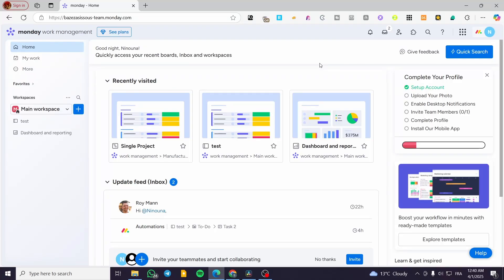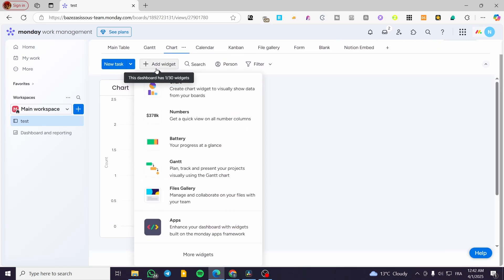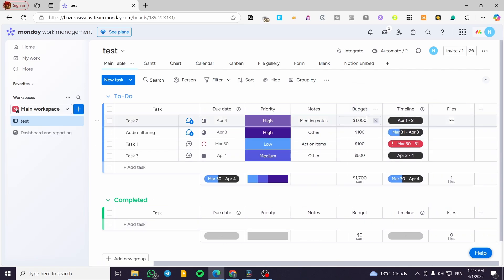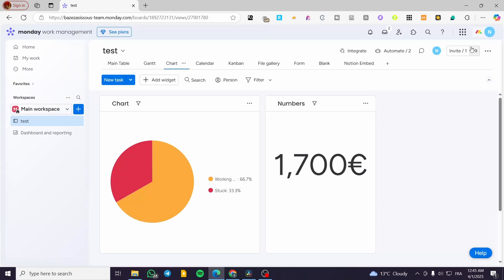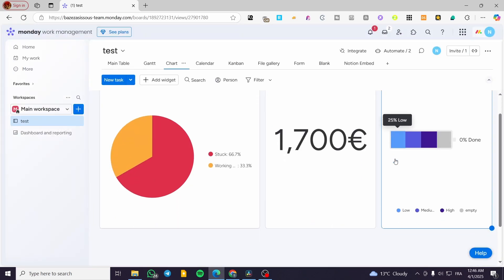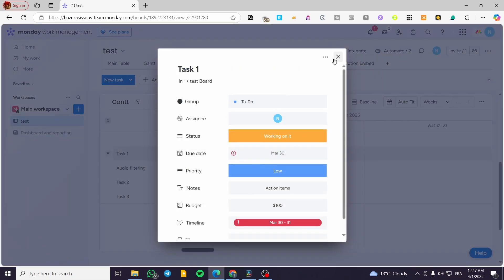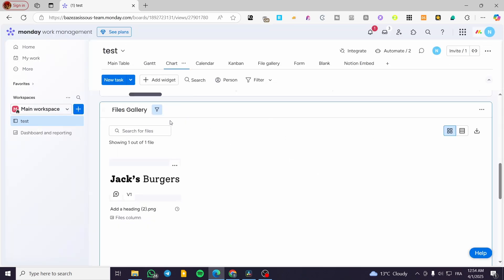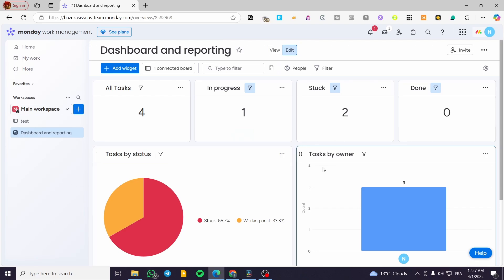Monday.com Widgets Tutorial | How To Use Widgets In Monday.com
Monday.com Widgets Tutorial
If you are looking for a video about How To Use Widgets In Monday.com, here it is!